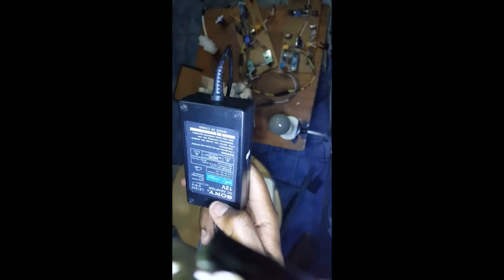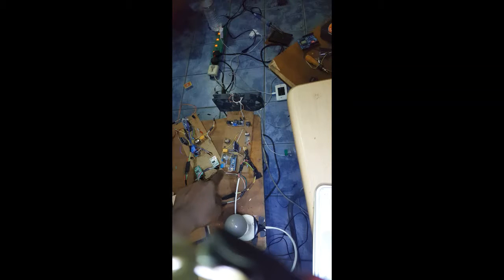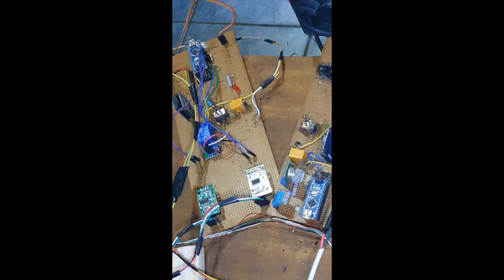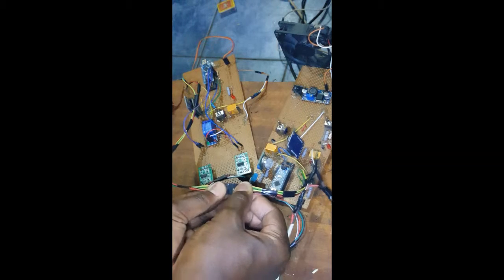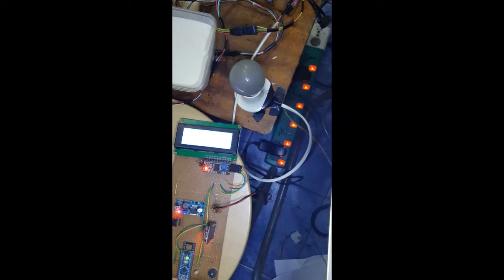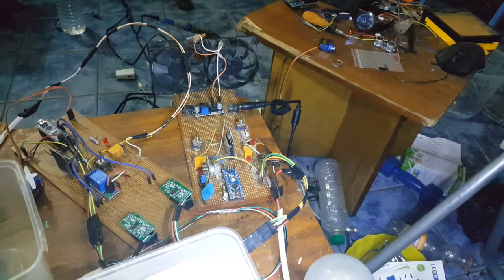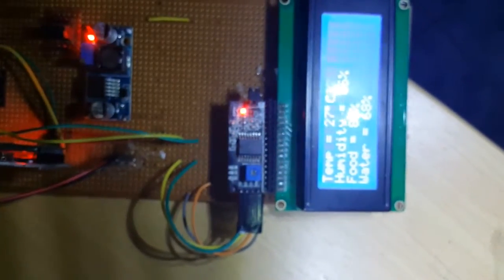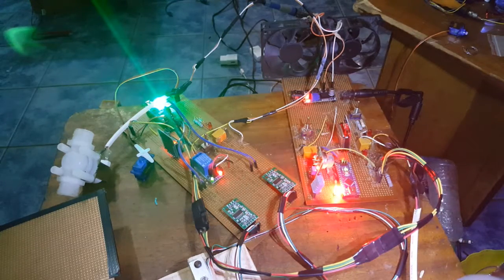Wireless sensor network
This video was created for a specific individual.